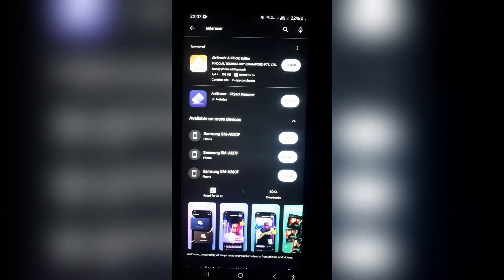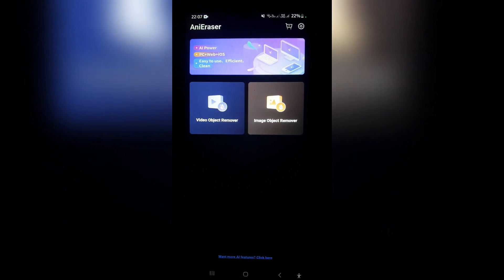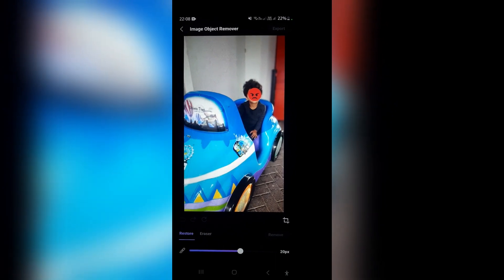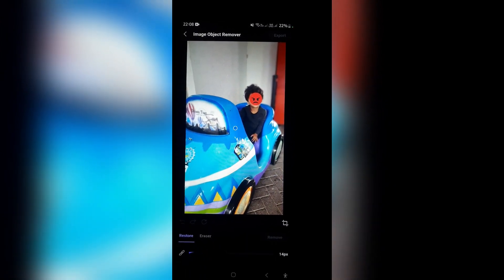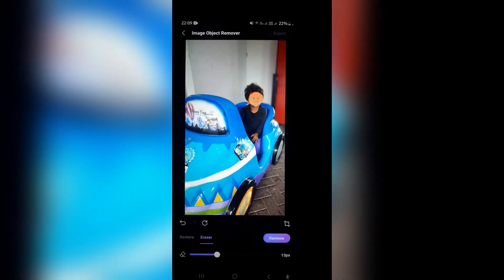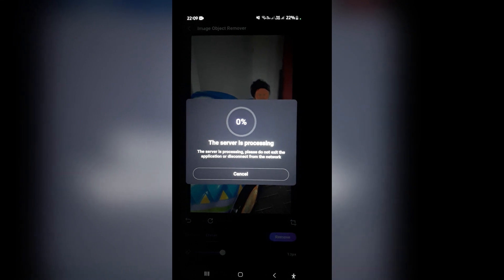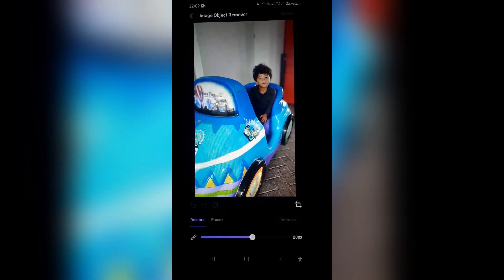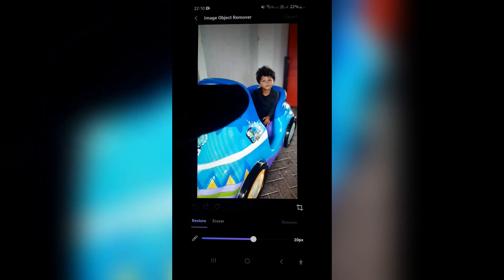How to Remove Emojis from Photos in Seconds in 2025 | AniEraser Tutorial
In this video 'How to Remove Emojis from Photos in Seconds,' we'll reveal a quick and easy method to edit your photos and eliminate unwanted emojis.
Sometimes, you might want to get rid of emojis in your photos for a cleaner look, and we've got you covered. Join us in this tutorial as we share a step-by-step guide on removing emojis from your photos in a matter of seconds.

Timestamps

Intro – 00:00 – 00:12
Removing Emoji’s – 00:13 – 02:27